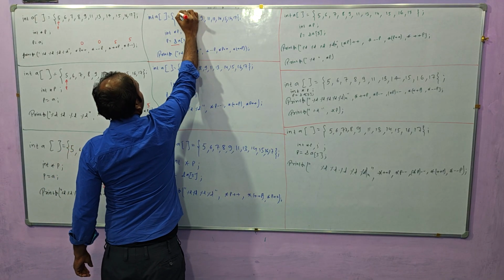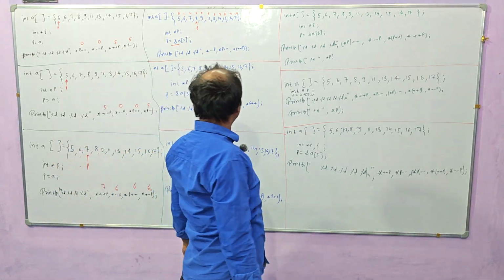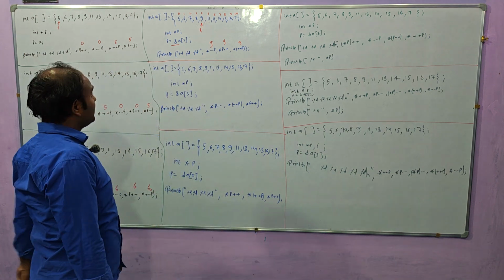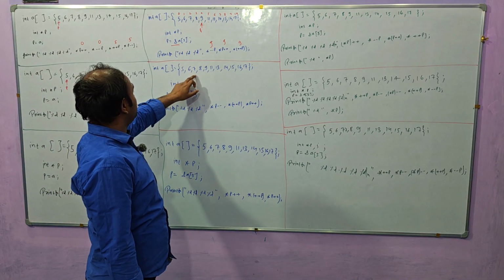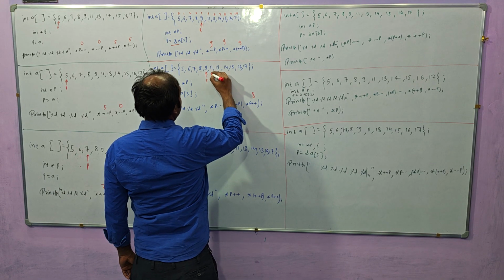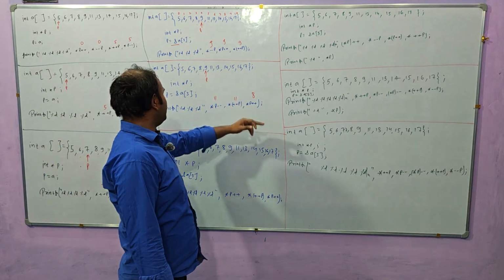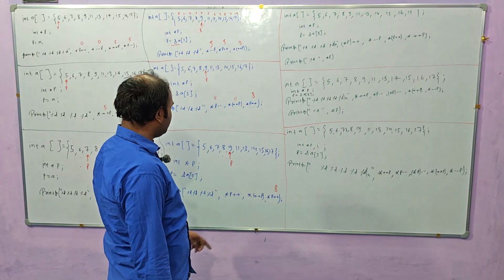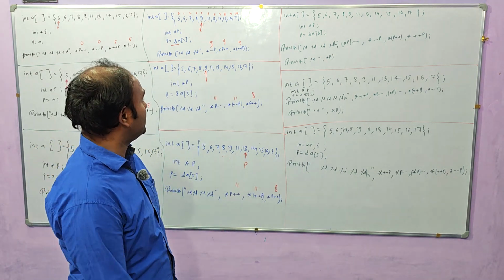Pointer on array (increment and decrement)